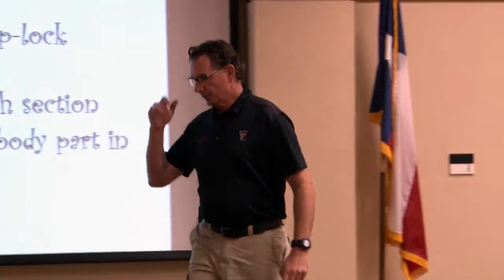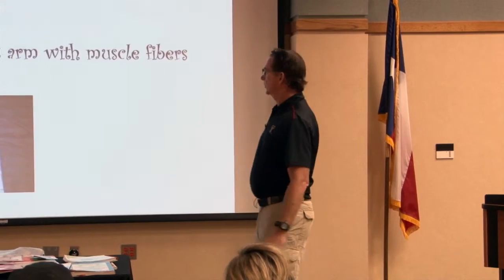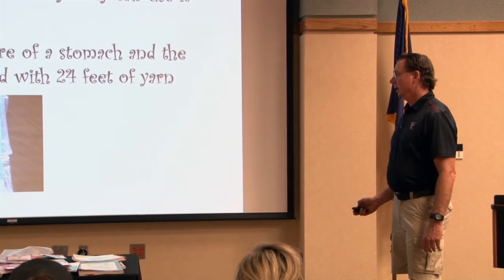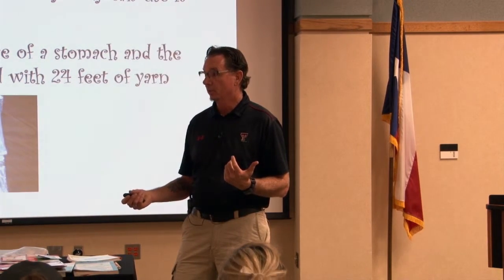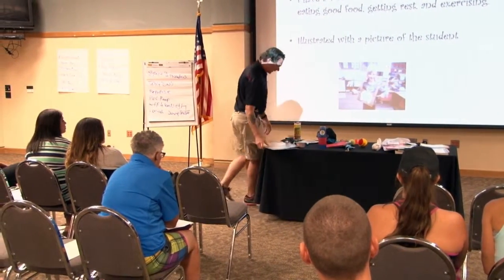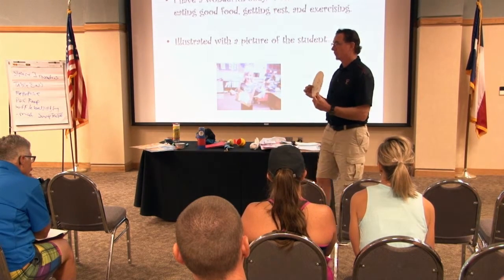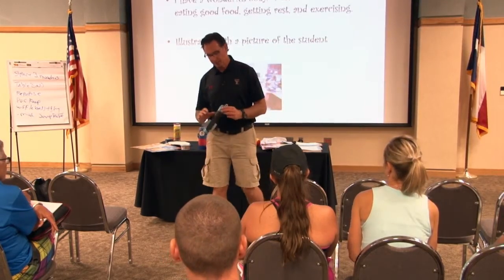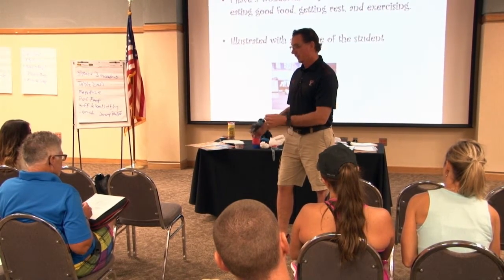Awesome PE 010 Closing Thoughts